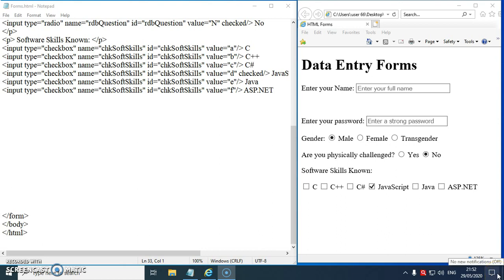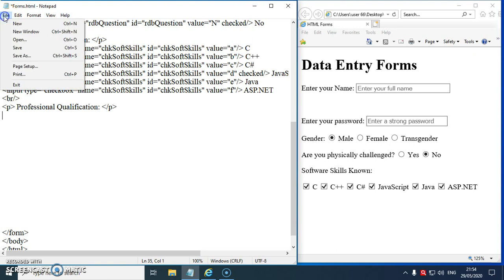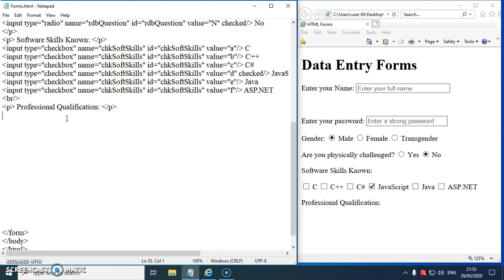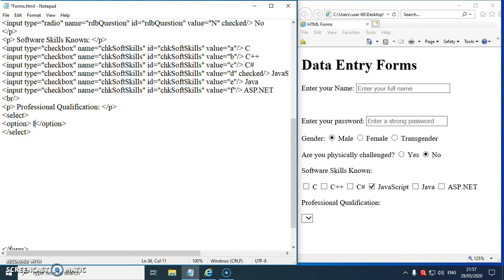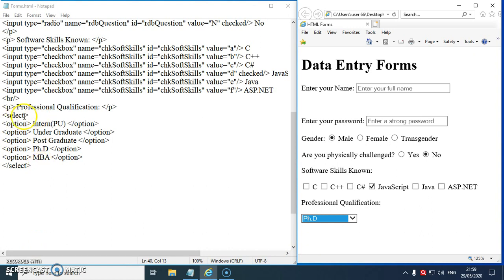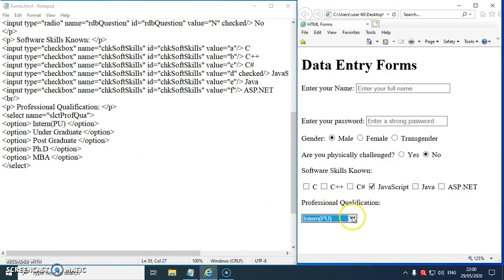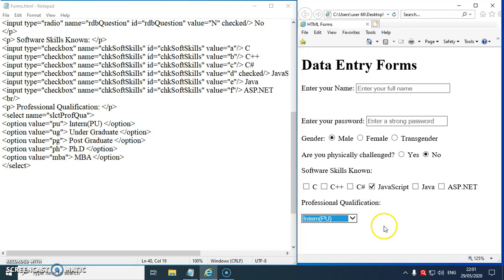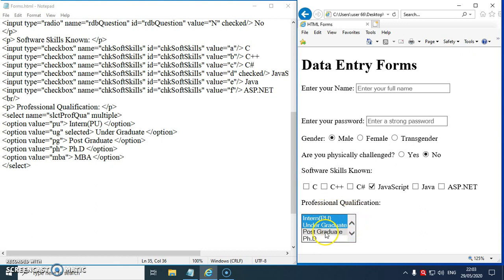Html Forms Select Tag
How to create Dropdown box and list box using select tag